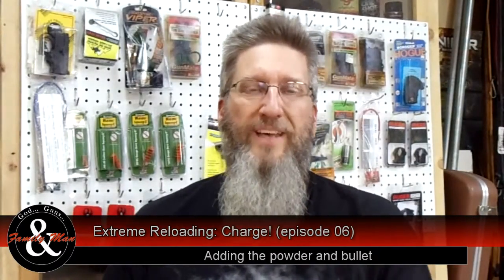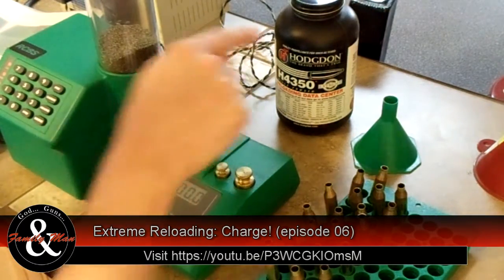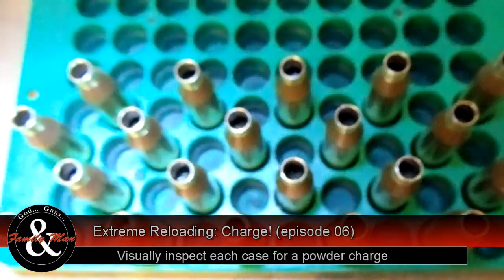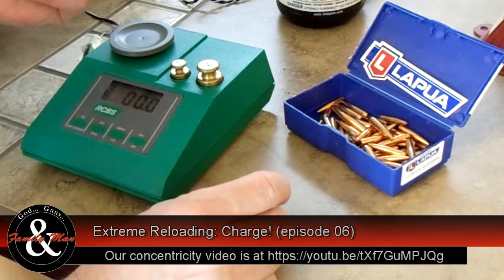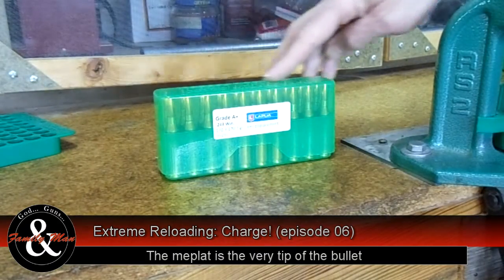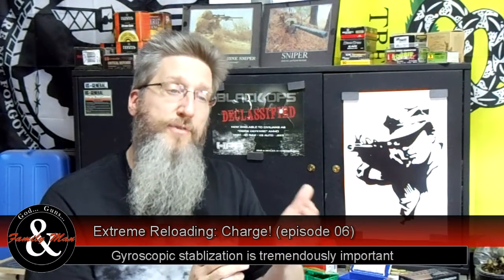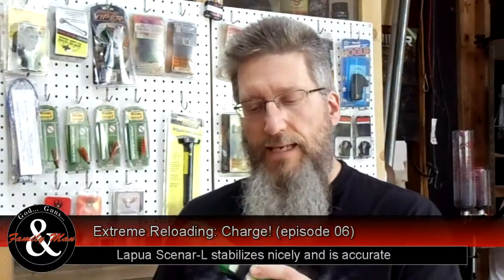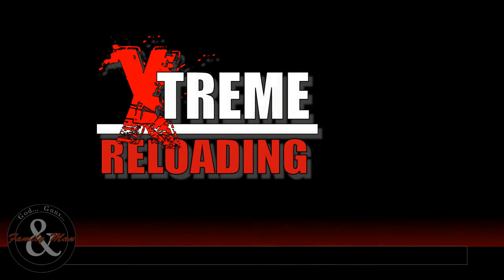Extreme Reloading: Charge! (ep. 06)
Time to add the powder and topped it off with a bullet. This video also discusses bullet selection and very low drag (VLD) bullets (also marketed as extremely low drag bullets (ELD)).

Watch the Essentials series to learn the basics of powder charges